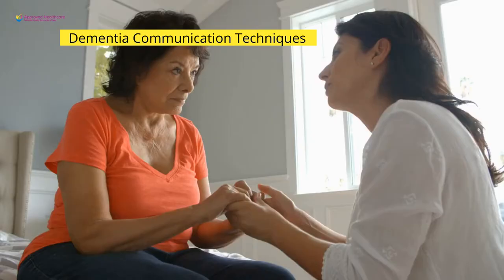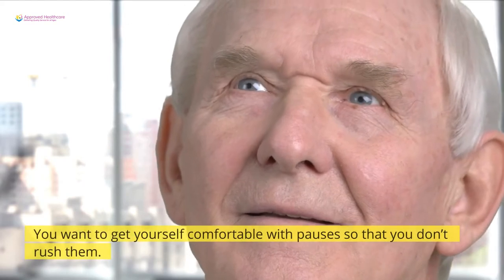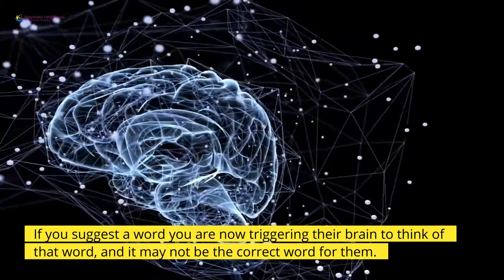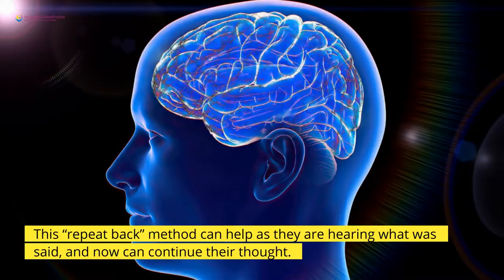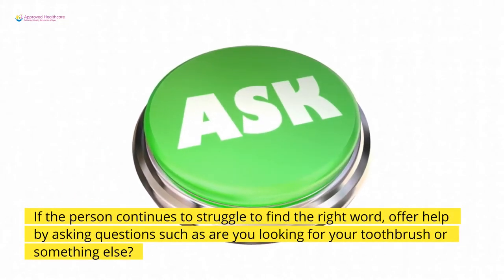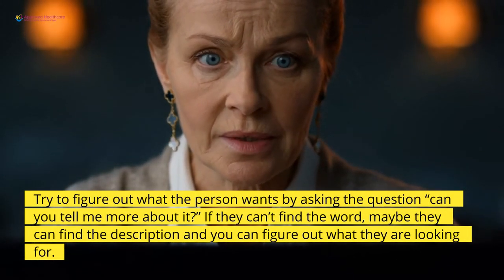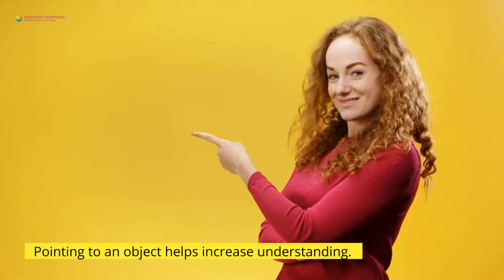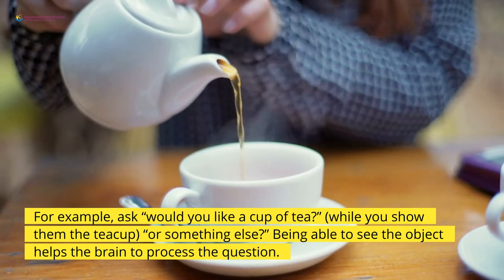Six Tips for Communicating with Dementia Patients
Here are a few suggestions on how to communicate with a person diagnosed with dementia:

One: Show Patience - give them time to think
You want to get yourself comfortable with pauses so that you don’t rush them.
They need time to figure out the word they are looking for on their own.
If you suggest a word you are now triggering their brain to think of that word, and it may not be the correct word for them.

Two: Repeat back
If the person continues to struggle to find the right word, repeat back what you heard them say.
This “repeat back” method can help as they are hearing what was said, and now can continue their thought.

Three: This or something else?
If the person continues to struggle to find the right word, offer help by asking questions such as are you looking for your toothbrush or something else?

Four: Tell me more
Try to figure out what the person wants by asking the question “can you tell me more about it?” If they can’t find the word, maybe they can find the description and you can figure out what they are looking for.

Five: Show them
Pointing to an object helps increase understanding.
For example, ask “would you like a cup of tea?” (while you show them the teacup) “or something else?” Being able to see the object helps the brain to process the question.

Six: Practice these techniques
This is a new way of communicating and it will take time to become good at it.

Do your loved ones need help meal prep or grocery shopping? Our caregivers or PSW workers can shop and cook for them, and are trained to follow Dietician’s orders.

Approved Healthcare - Senior Care Agency
Serving: Etobicoke | Toronto | Richmond Hill | Thornhill
Services: Senior Care | Personal Care | Live-in Care | In - Home Care
approvedhealthcare.ca

Ref: Positive Approach to Care.